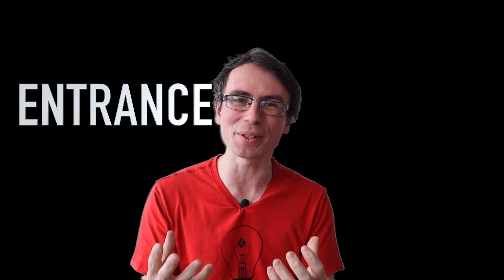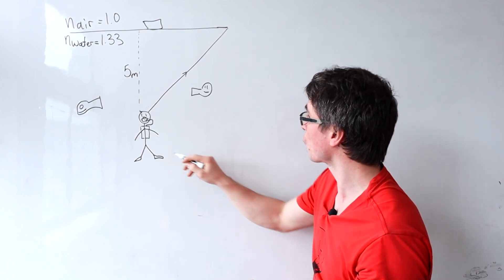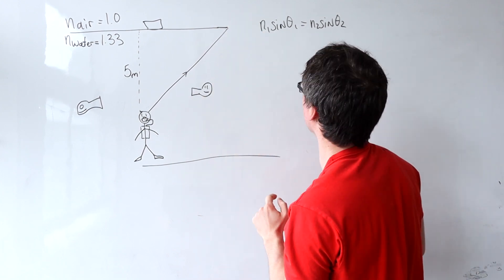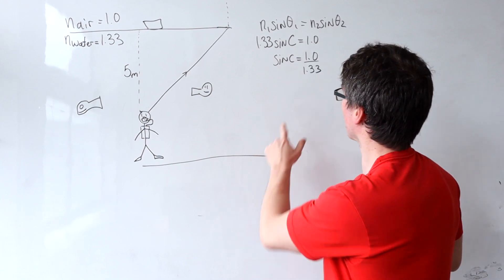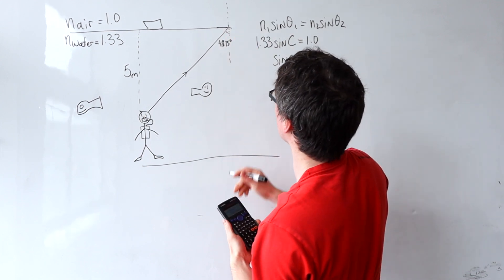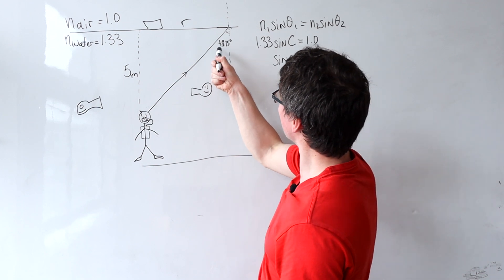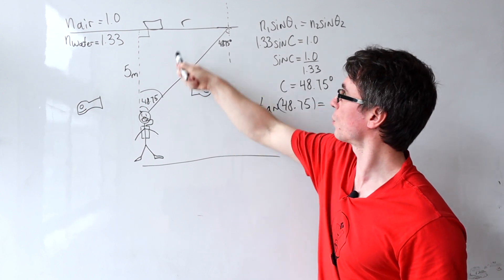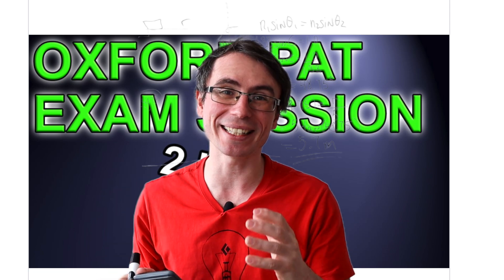Can you solve an Oxford Entrance Physics exam problem?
Here is a question from the 2023 PAT Oxford Entrance exam on refractive index. This is a very fun question on a phenomenon known as Snell's Window that uses the concept of refractive index, the critical angle and total internal reflection to derive a concept.

Please note that this is not an official solution, all credit to the question goes to Oxford and the solution may be wrong. Let me know if you spot something!